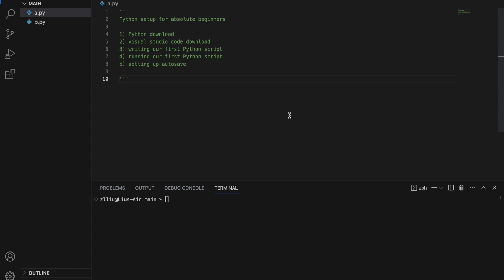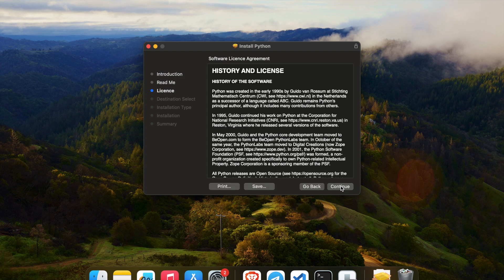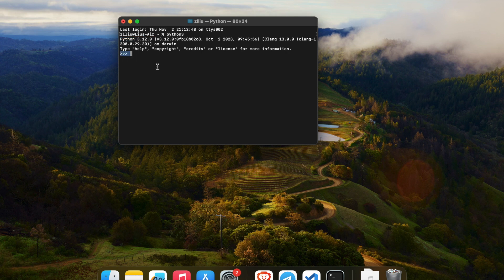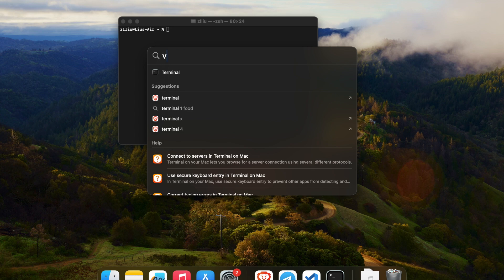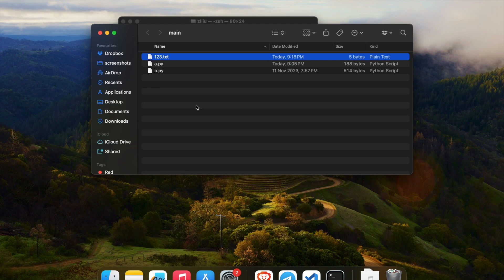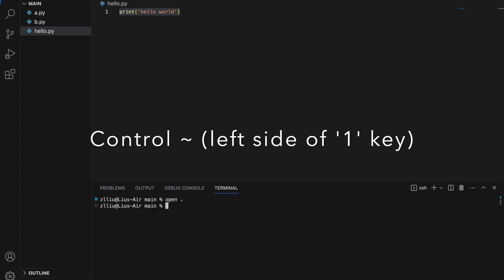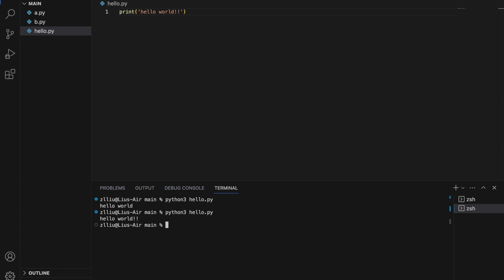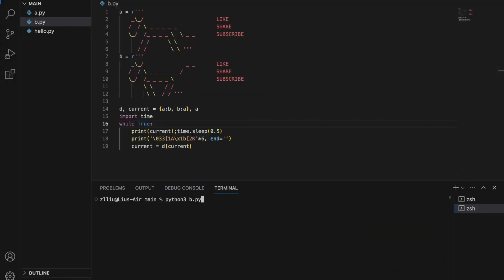Downloading & Setting Up Python For Absolute Beginners (Python From Zero To One - Part 1)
Python From Zero To One (Part 1)
1) Downloading Python
2) Downloading IDE (VSCode)
3) Writing our first Python script
4) Running our first Python script
5) Configuring autosave

Cheers